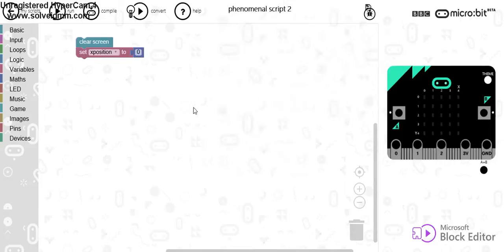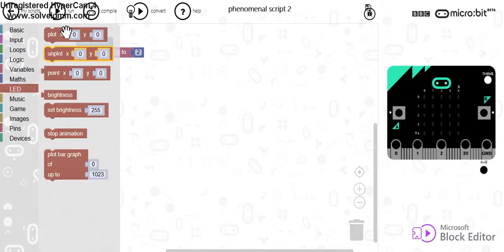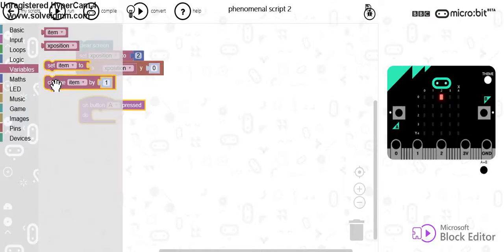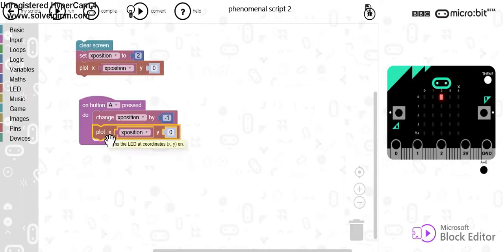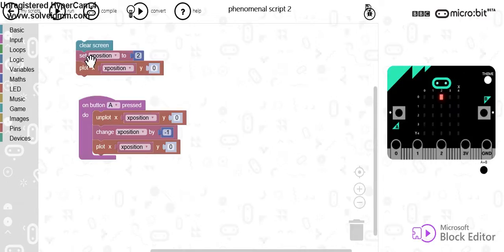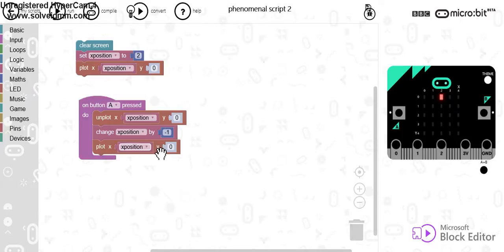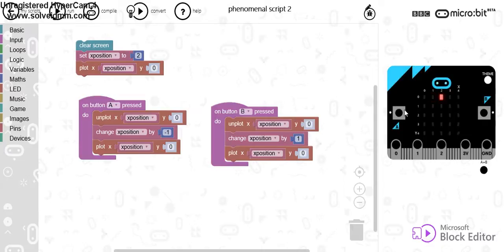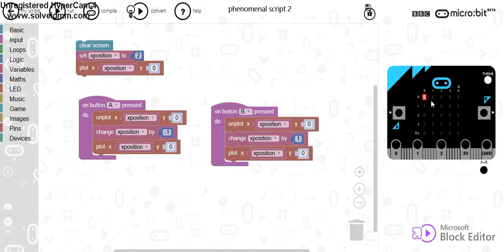BBC Microbit: - Buttons control light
Ray Chambers - Brook Weston Academy - This simple tutorial shows you how you can control a light moving around the screen. You are required to use the selection techniques and buttons.